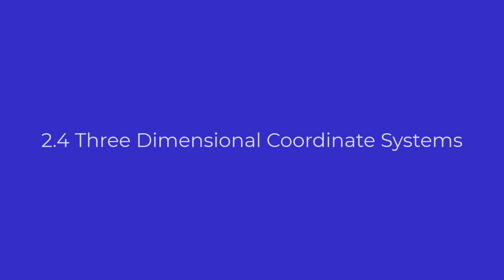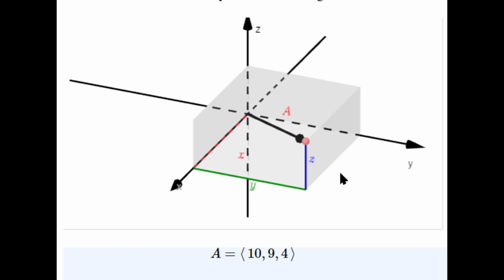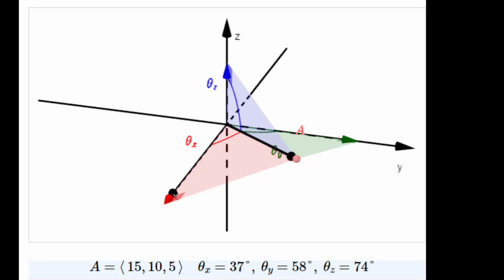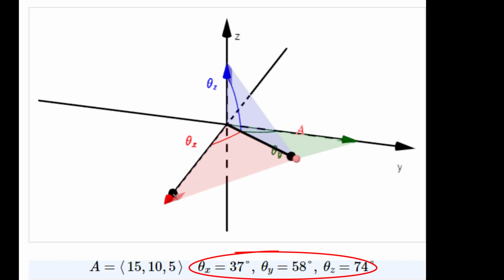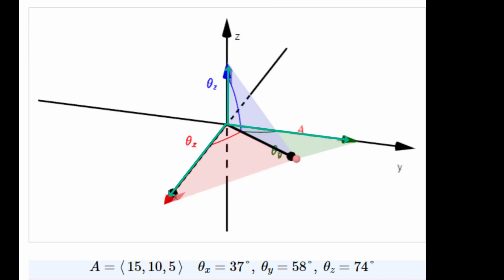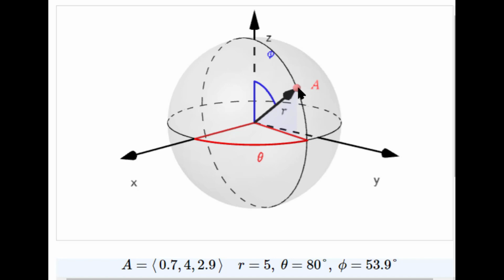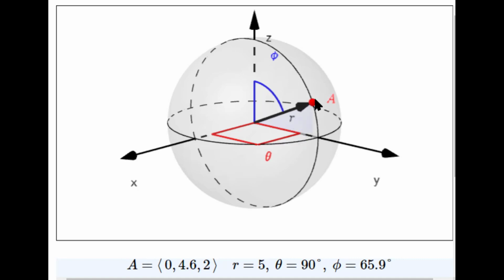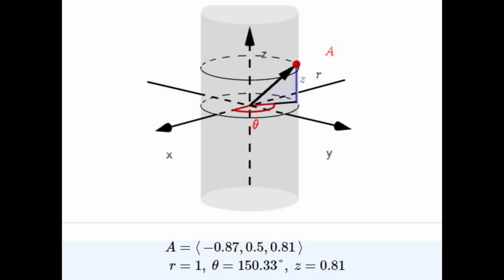2.4 Three Dimensional Coordinate Systems